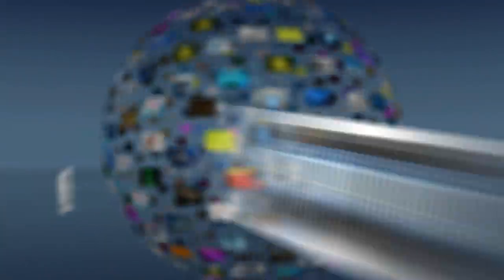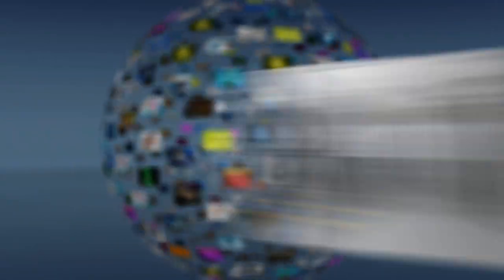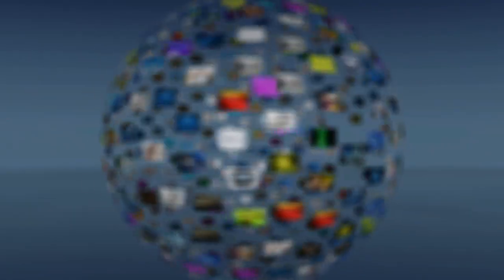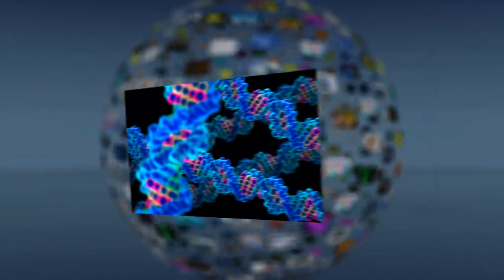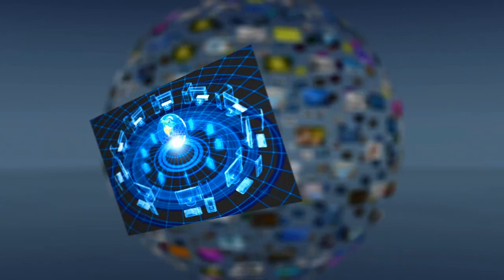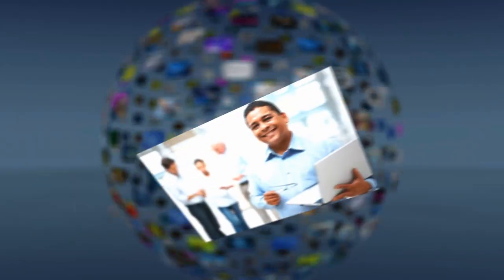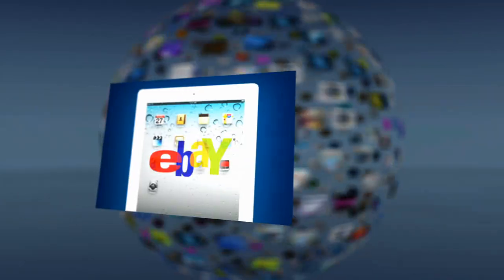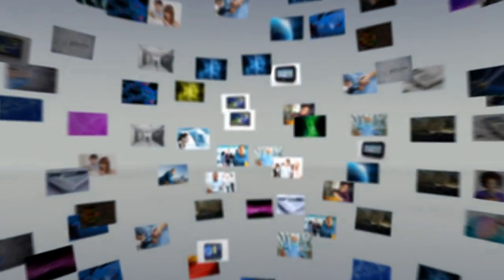What is I.T.? Information Technology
What is IT? Information Technology! IT is stuff your parents haven't even thought of yet.
I.T. is solving problems. I.T. is thinking. I.T. is processing. I.T. is making $$$. I.T. is saving lives. I.T. is a living. I.T. is life. I.T. is changing the world. Go get IT. You're IT.